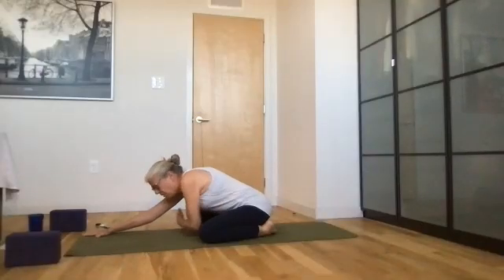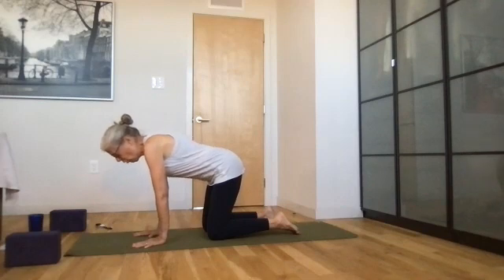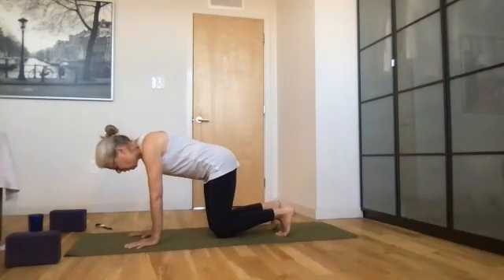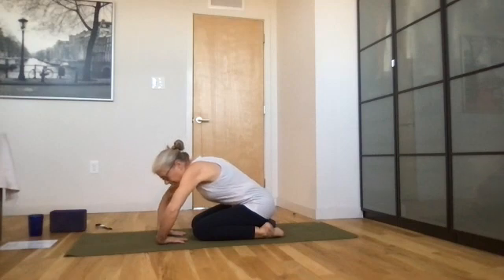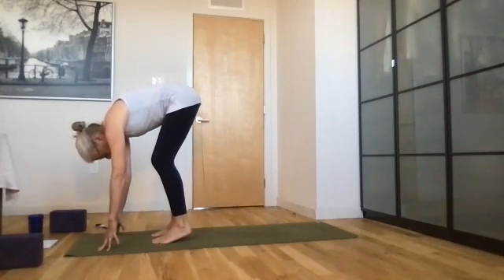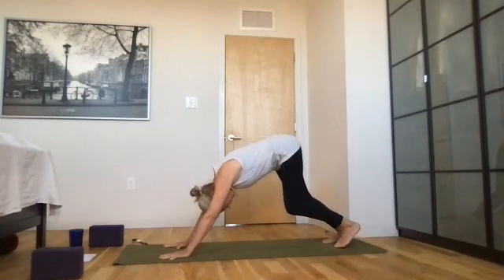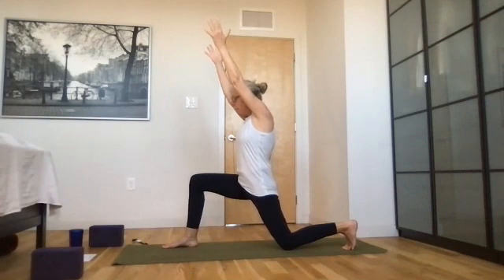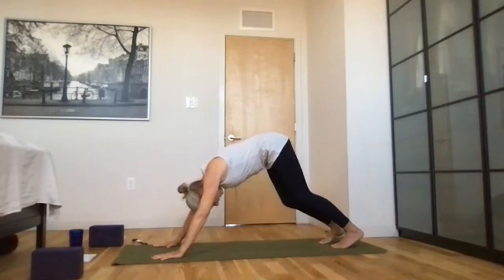Gentle Yoga with Sarah 6.24.21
Good for beginners and those with a yoga practice who want to experience the benefits of mindful breathing, good alignment, improved flexibility and balance. The only requirement is that you can get down on your mat (and up again!). We will take it one step at a time TOGETHER.

Props: A yoga mat setup on an uncarpeted surface if possible, a yoga block or two, a beach towel, a glass of water, and a computer with a microphone and speaker that can connect to the internet.